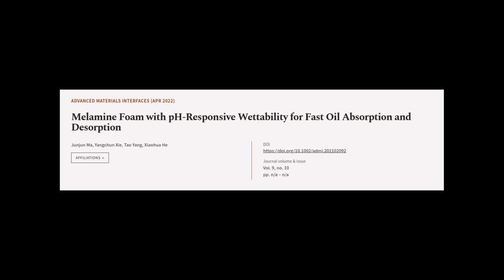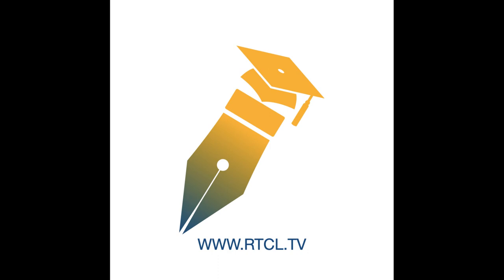Melamine Foam with pH‐Responsive Wettability for Fast Oil Absorption and Desorption | RTCL.TV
### Keywords ###

### Article Attribution ###
Title: Melamine Foam with pH‐Responsive Wettability for Fast Oil Absorption and Desorption
Authors: Junjun Ma, Yangchun Xie, Tao Yang ,and Xiaohua He
Publisher: Wiley-VCH
DOI: 10.1002/admi.202102092

### Video Timestamps ###
0:00:00 - Summary
0:00:58 - Title
0:01:03 - Tail
0:01:08 - End